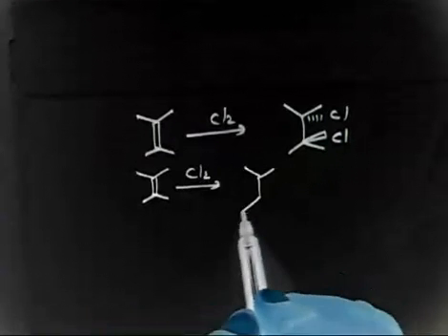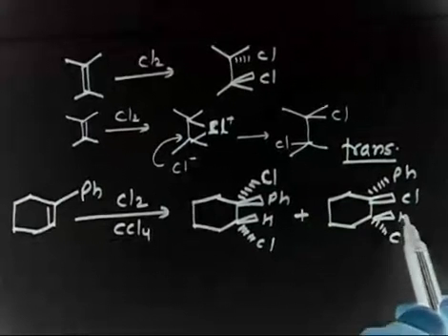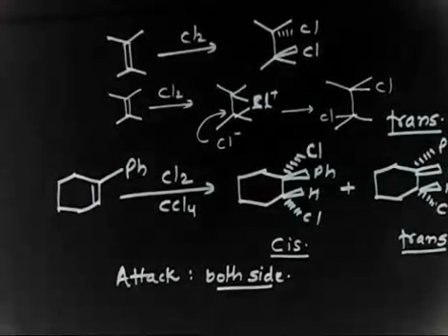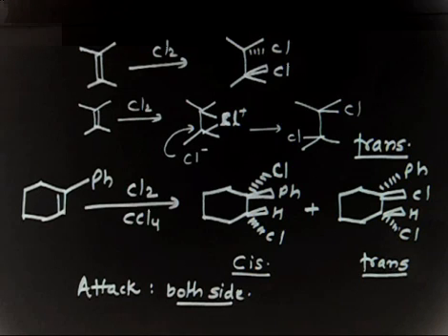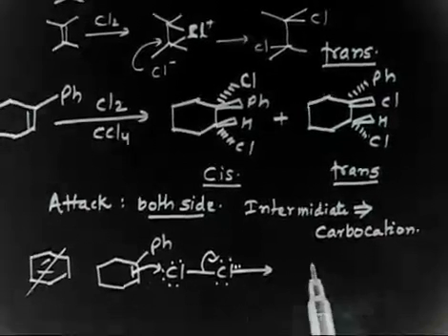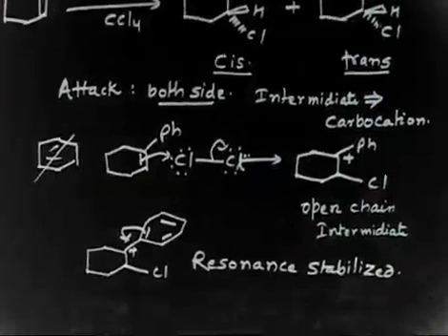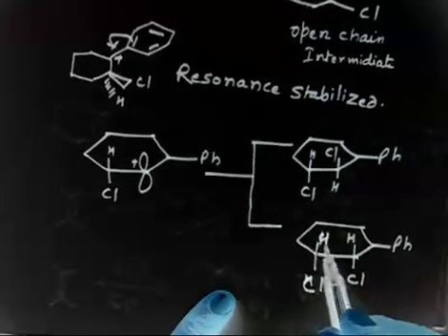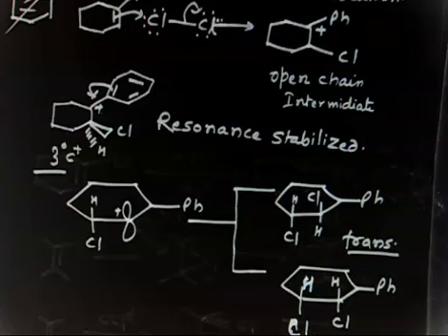Addition of halogen: Problem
cis alkene gives racemic mixture while trans gives meso compound.